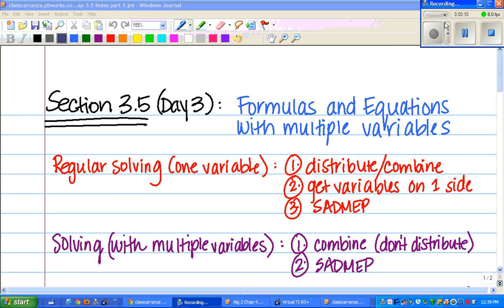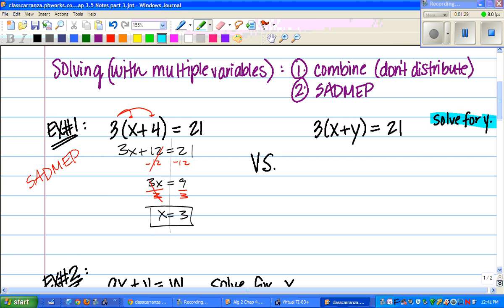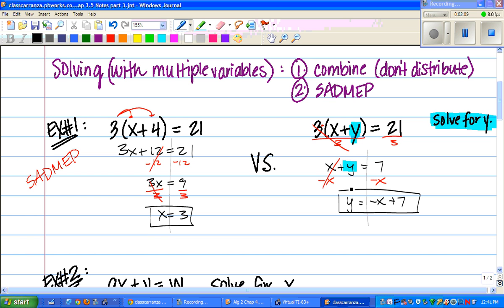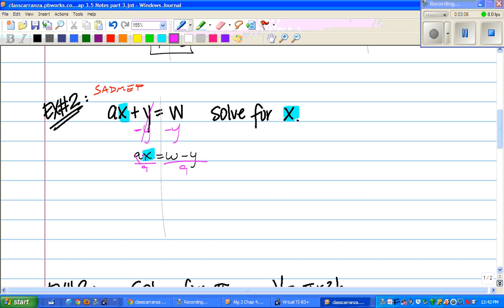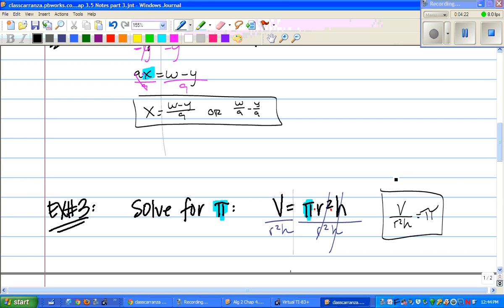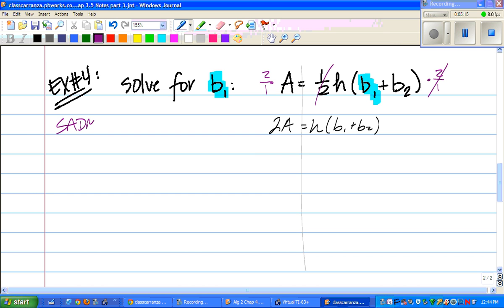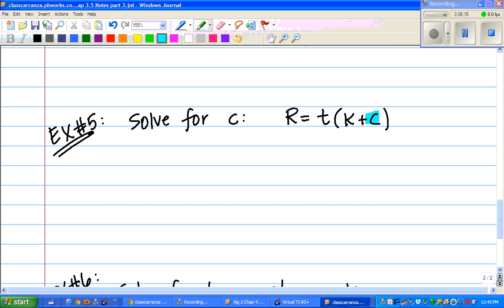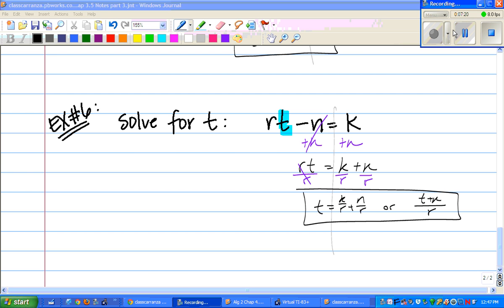AT Alg 2 Chap 3.5 Notes part 3.wmv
ATHS Algebra 2 - Chap 3.5 Notes - Formulas and Equations with Multiple Variables - Ms. Carranza & Mr. Grice's Algebra 2 Class